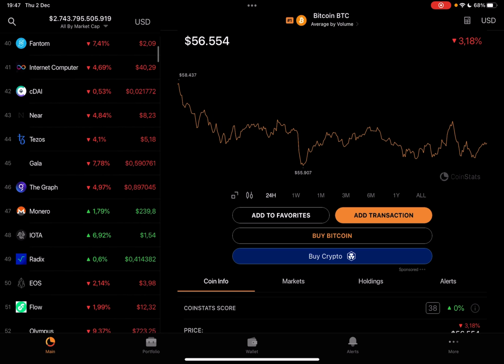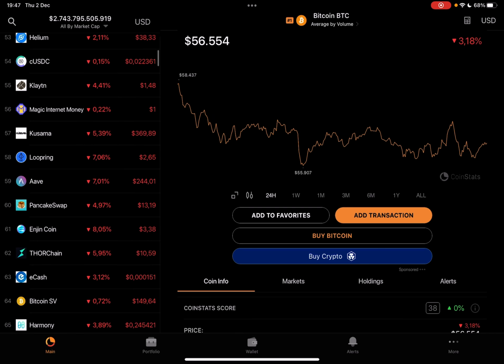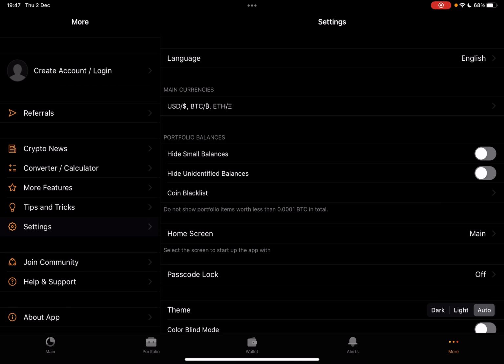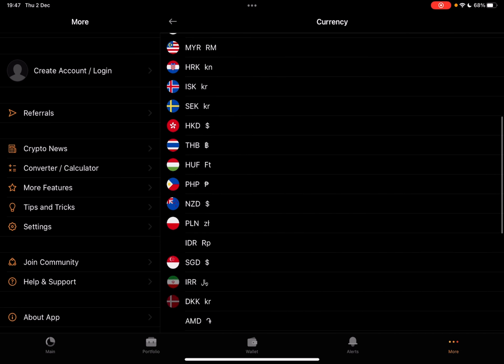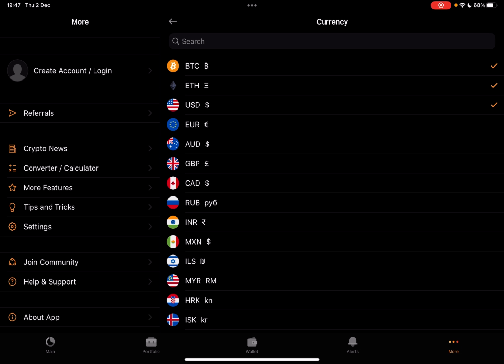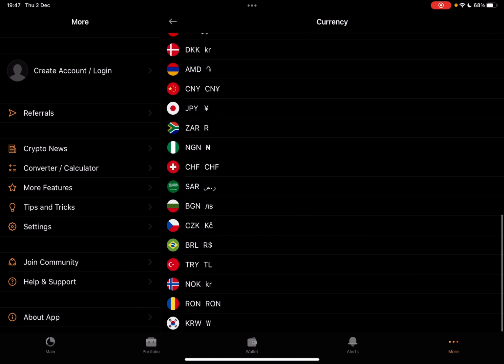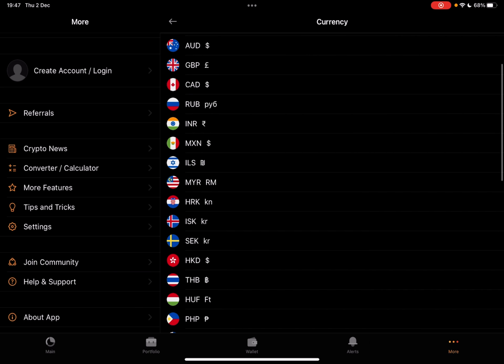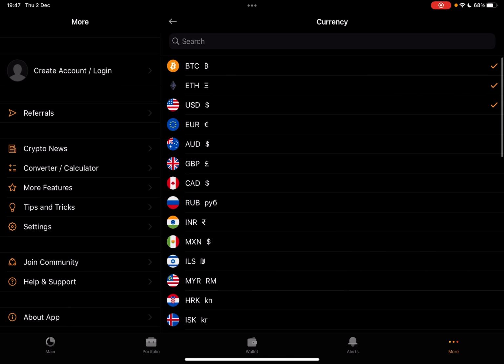How to change currency on CoinStats? - CoinStats Tips